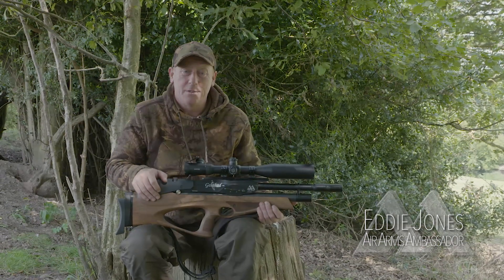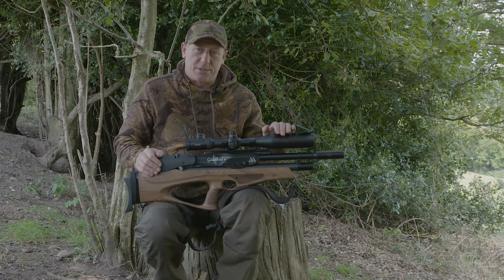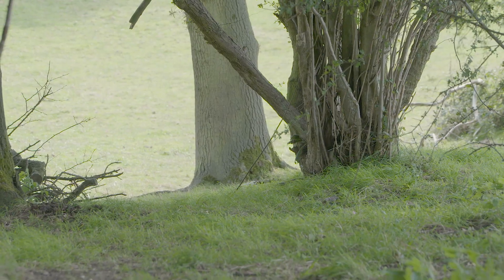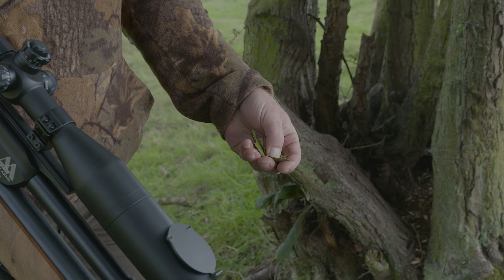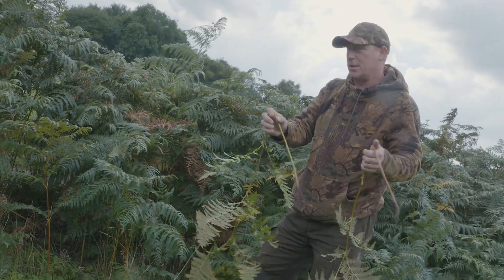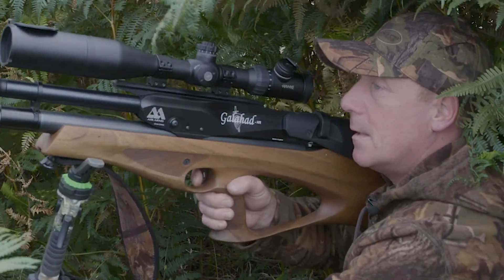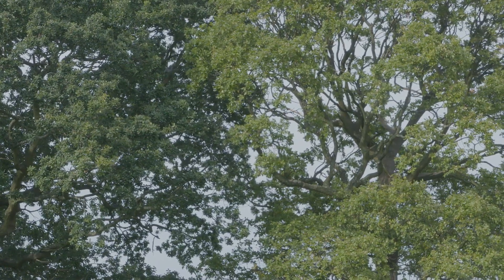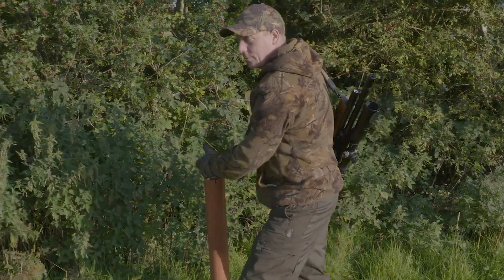A Day in the Life - Pest Controlling with Eddie Jones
Today on AirArmsTV, we are out on the farm with the Air Arms Galahad and Air Arms ambassador, Eddie Jones, who walks us through his equipment and methods of pest control. We follow him around the farm as he uses several methods to try and find the three main pests on the farm; the squirrel, the pigeon and the rabbit.

The Galahad is a bull pup based rifle that contains the same power plant and magazine system as the S410/S510 range. Designed with a unique, forward mounted cocking lever placed at the centre of the action, it’s easier than ever to cock the rifle. The forward motion cocking, encourages the shooter to stay on target, reduces body movement and helps maintain stealth. Making the Galahad the ideal air rifle for a pest control adventure.